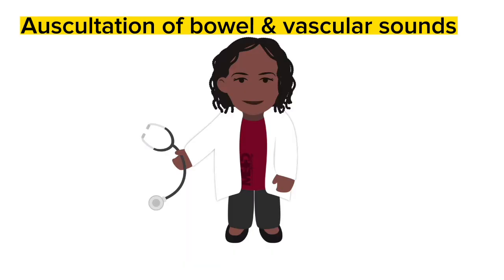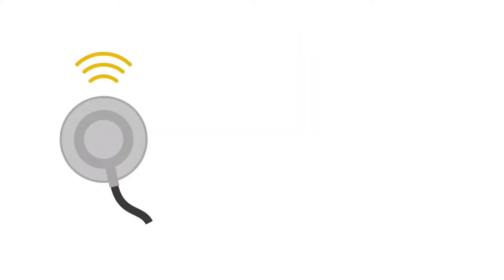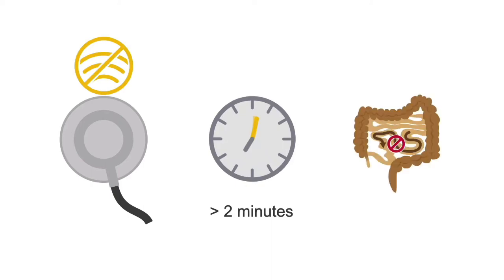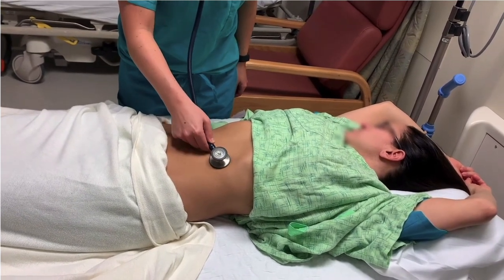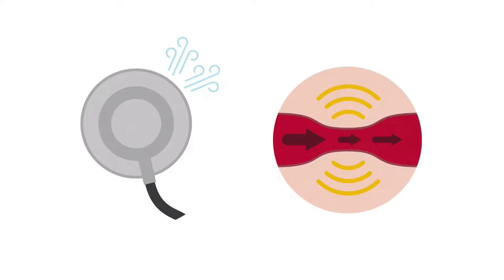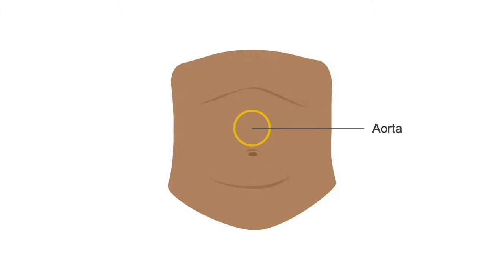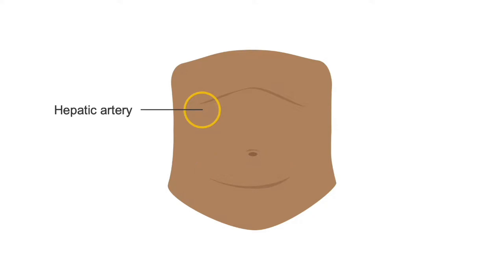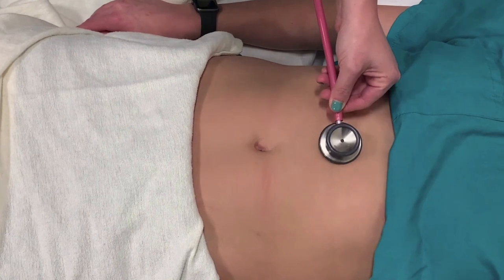Assessing the abdomen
Assessing the abdomen for return demonstration of Nursing students:
Inspection
Auscultation of bowel & vascular sounds
Percussion of the four quadrants of the abdomen
Percussion of the liver
Scratch test
Testing splenic dullness
Fluid wave
Testing shifting dullness
Palpating surface & deep areas
Palpating the liver
Hooking technique
Palpating the spleen, kidneys & aorta
Rebound tenderness (Blumberg’s test)
Inspiratory arrest (Murphy’s sign)
Iliopsoas Muscle Test
Obturator test